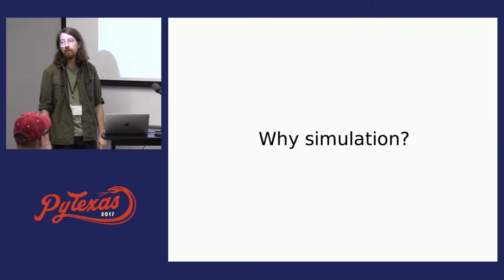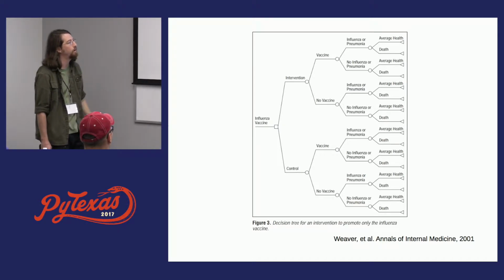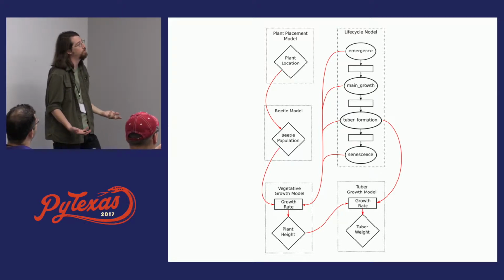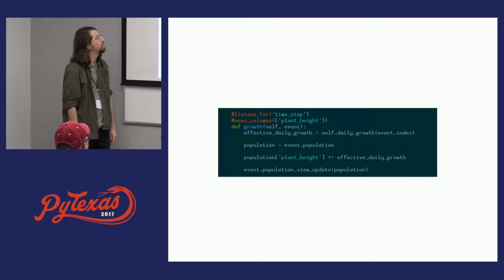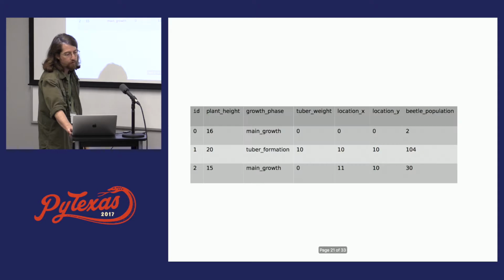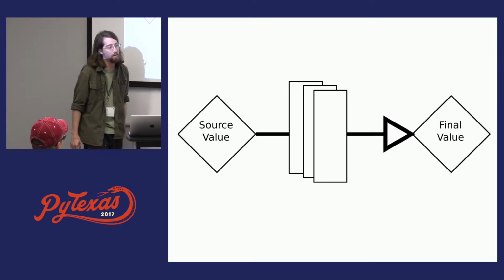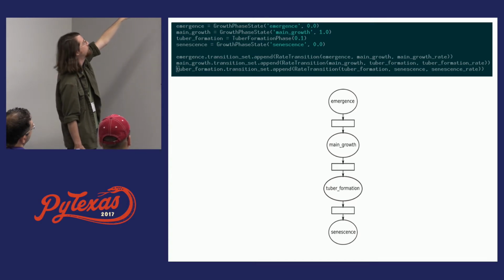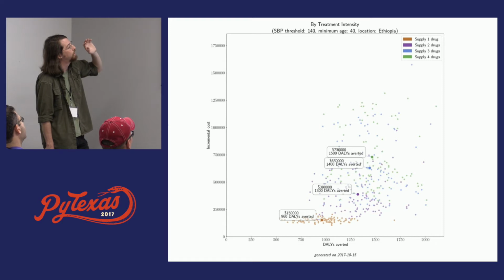Alec Deason - Small Potatoes: Microsimulation With Vivarium (PyTexas 2017)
Modeling complex systems is hard. Microsimulation can make it easier (but still hard). I’ll introduce microsimulation by using Vivarium, a Python simulation framework, to model plant growth and the effect of different ways of laying out a home garden on vegetable yields.